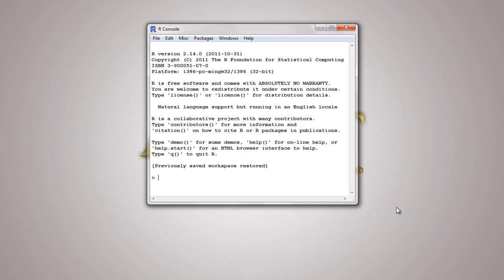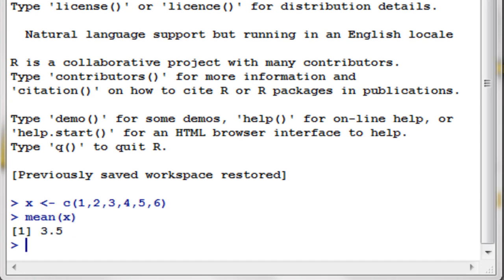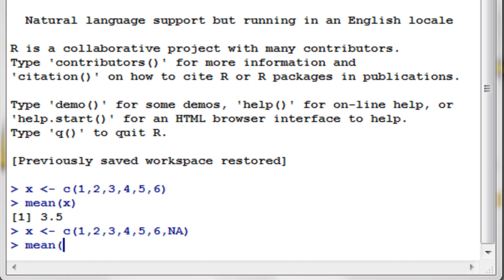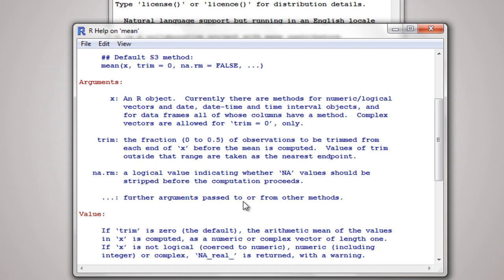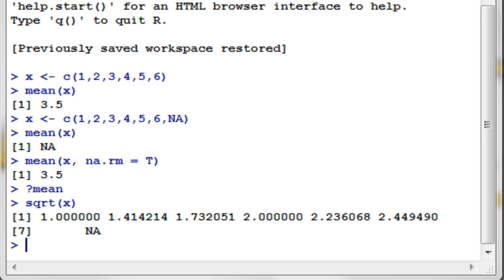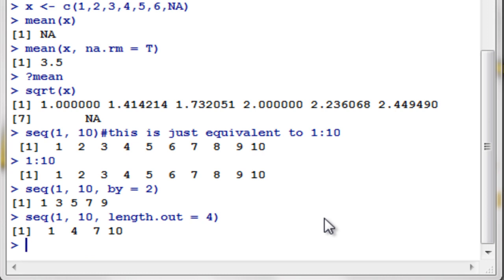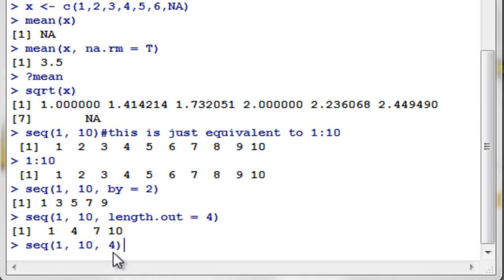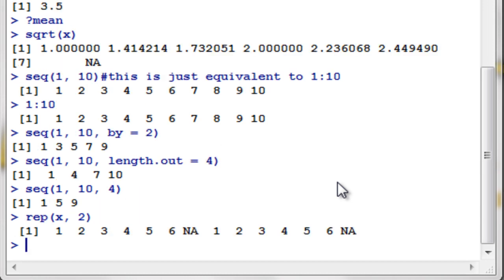6 - R Programming Tutorial: Arguments in a Function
This video will help you understand the arguments in your function, specially the arrangement of it. The functions used here are mean(), c(), seq(), and rep().

ALSTAT
by Al-Ahmadgaid Asaad